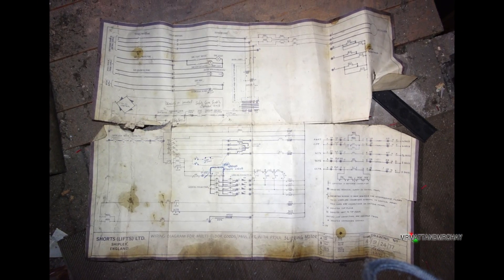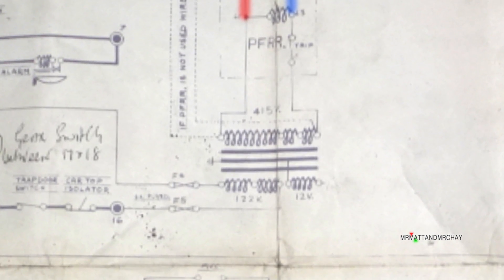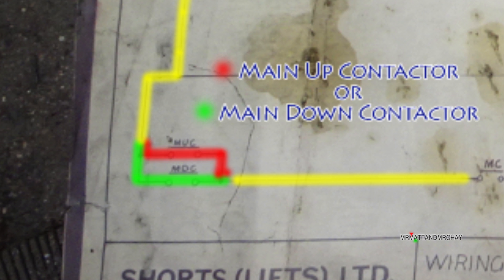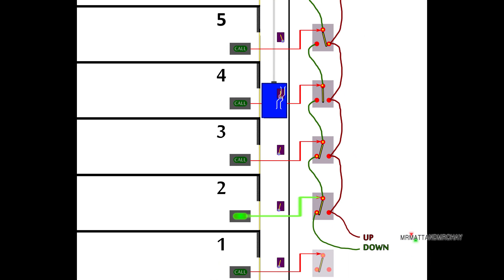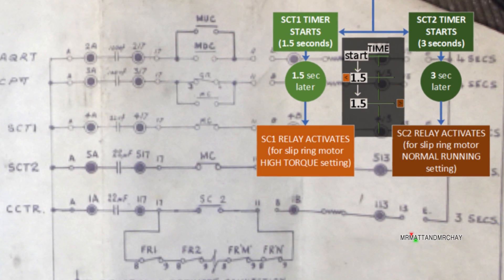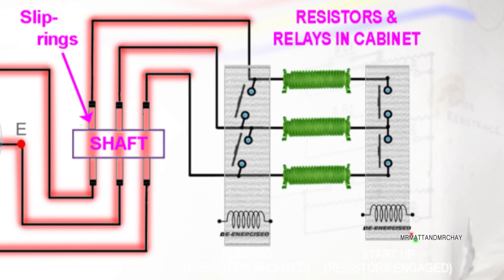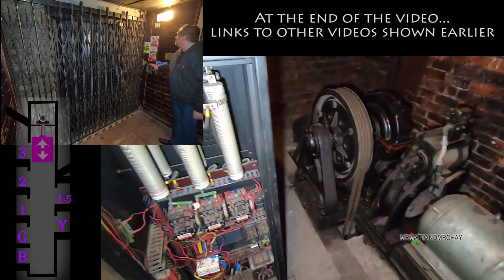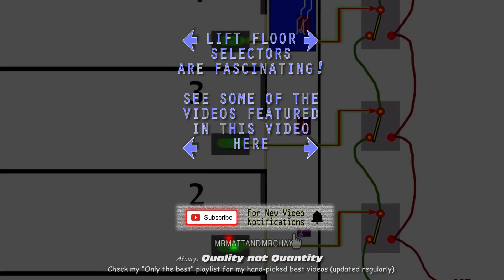Old lift CIRCUIT run-though (MORE INTERESTING THAT YOU THINK!)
This video revisits the subject of FLOOR SELECTORS - my favourite subject!

So that's the end of the 1920's lift videos.  Moving on to FAR MORE INTERESTING stuff next:
() Multicamera old Schinder installation (64GB of data to edit!!)
() Floor display examination old Schindler
() Open cage lift with ABSOLUTELY LOADS of camera views

THE MRMATTANDMRCHAY CHANNEL, established 2009:
What is my channel about?  "Old lift machinery made interesting", old air-raid sirens, prehistoric alarm equipment - things that I find fascinating and I hope you will too.  If "I" don't find it interesting - IT DOESN'T GET UPLOADED!
I always spend a lot of time editing my videos with animations, video in-sync with music and voice overs to make them this way.  I'm also a perfectionist!

Thanks to Mikie Furniss for setting this visit up.